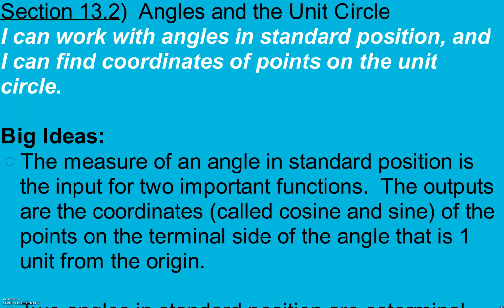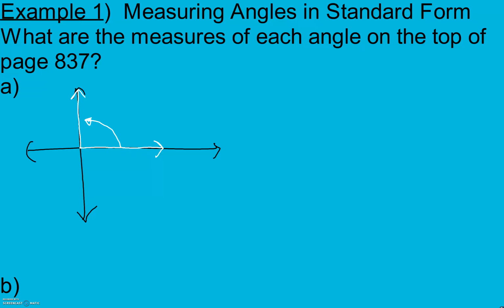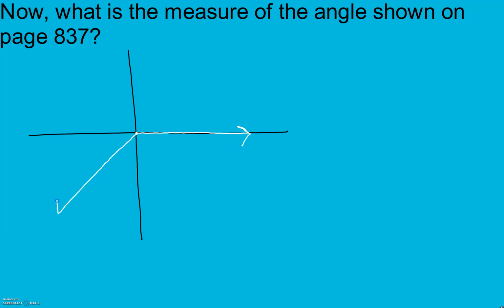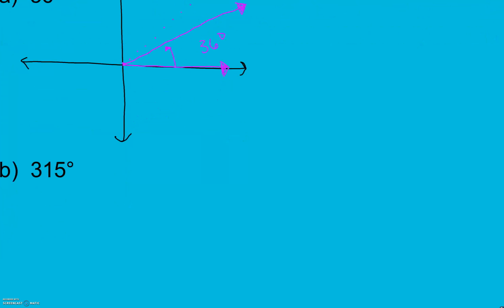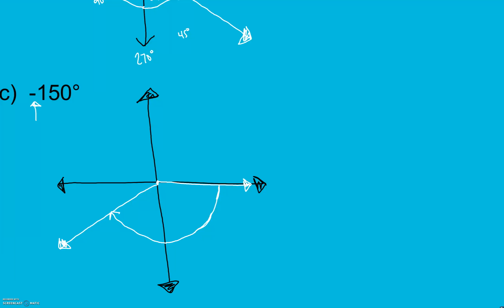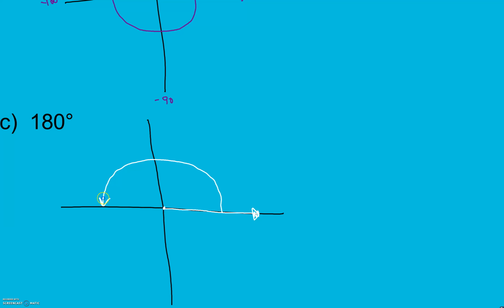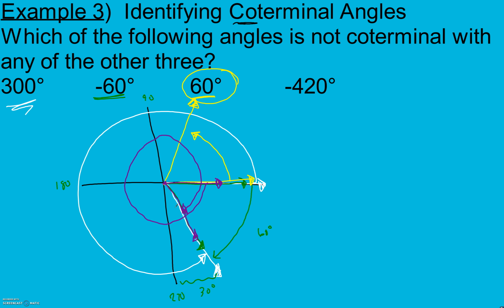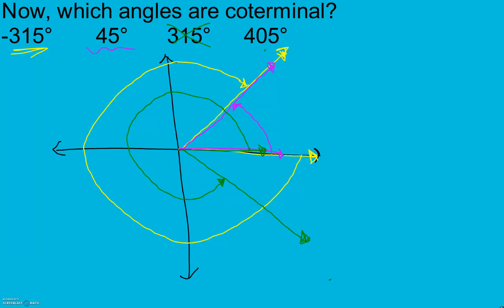Advanced Algebra Section 13.2 pt 1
Exploring Periodic Data